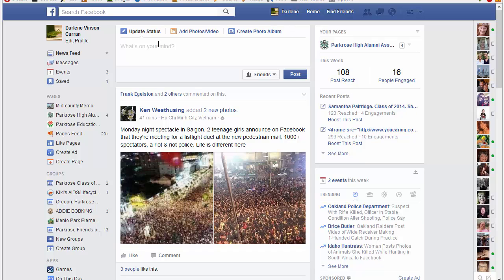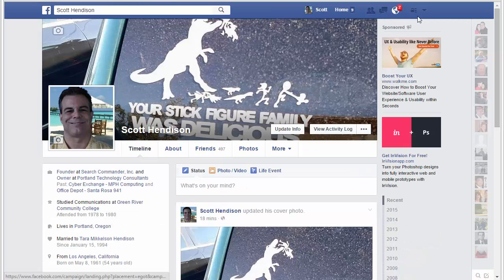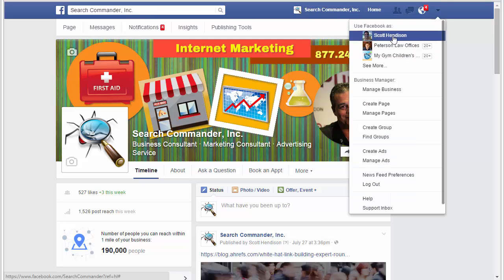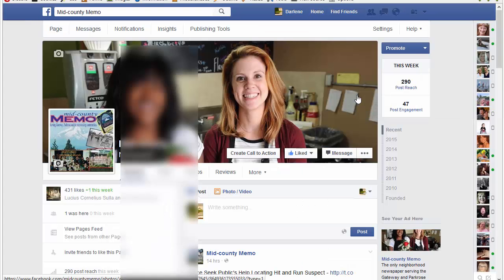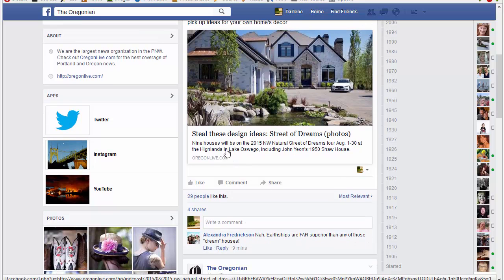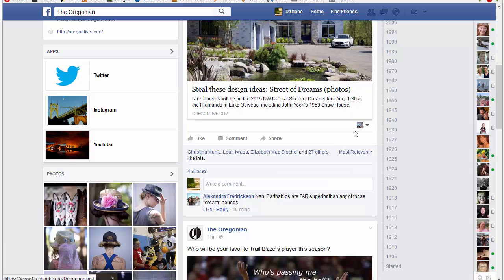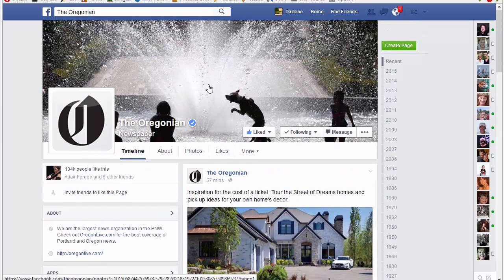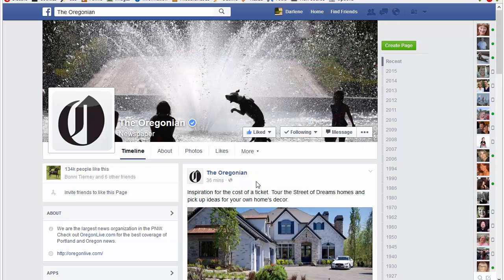How to "Use Facebook As Your Business Page" Now (Aug 2015)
Most Facebook accounts have had the option removed for "Use Facebook As" and they are removing the "log in" buttons soon too.   This video shows you the new way you have to interact with others  "as" your business page.